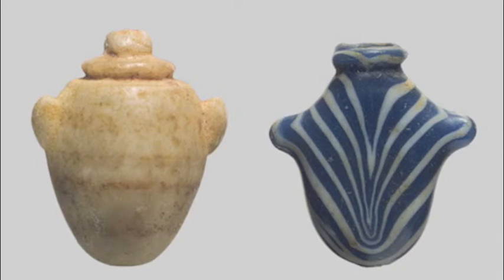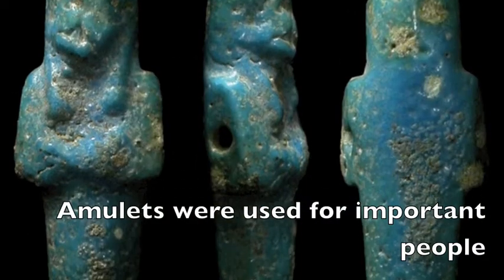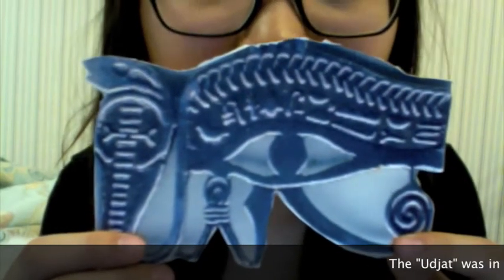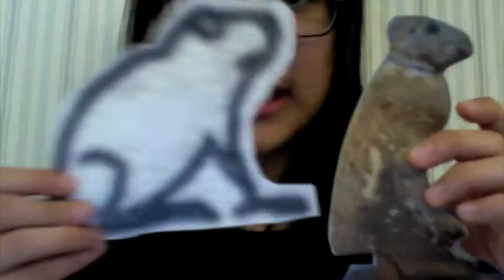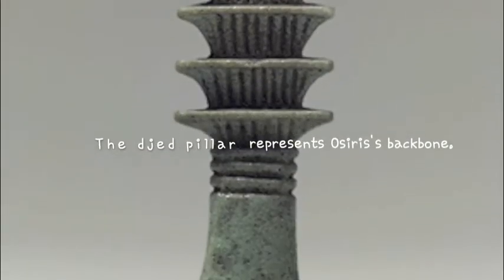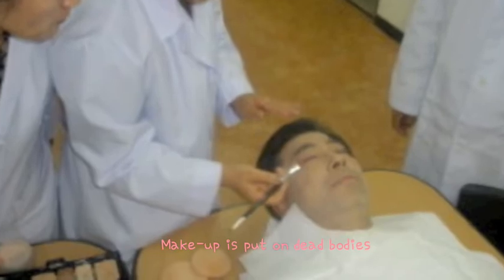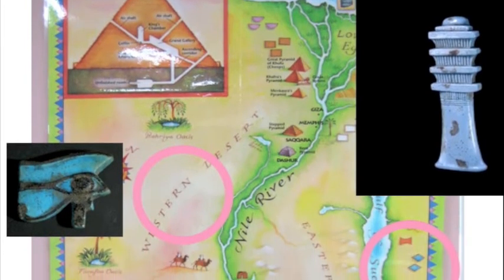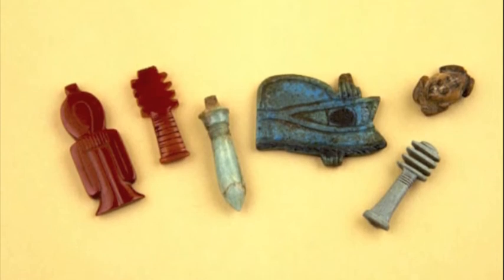Amulets Lucy 6D.m4v